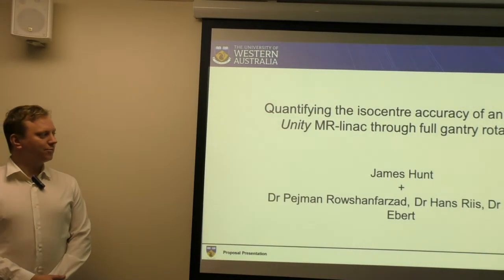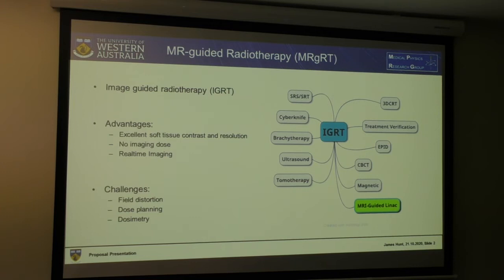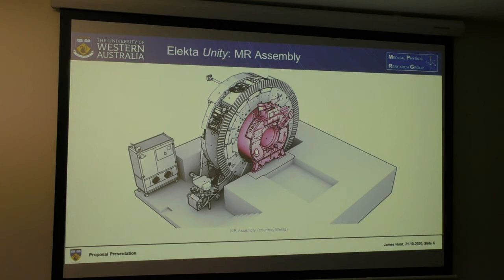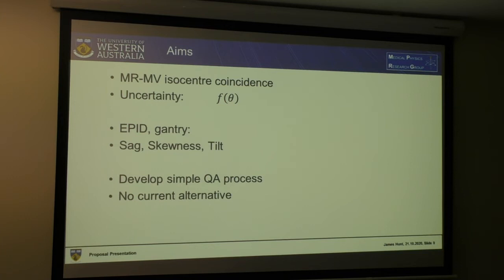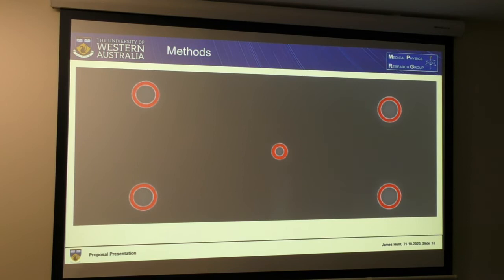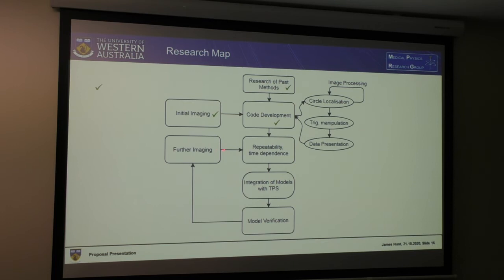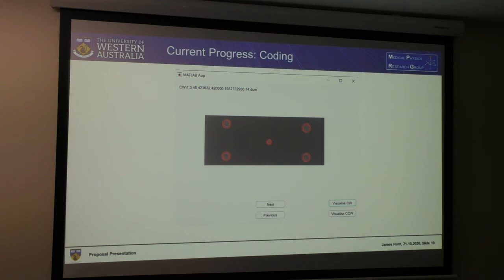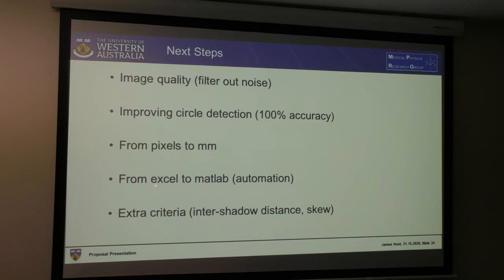James Hunt, UWA Medical Physics, Masters Research Proposal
Quantifying the isocentre accuracy of an Elekta Unity MR-linac through full gantry rotation